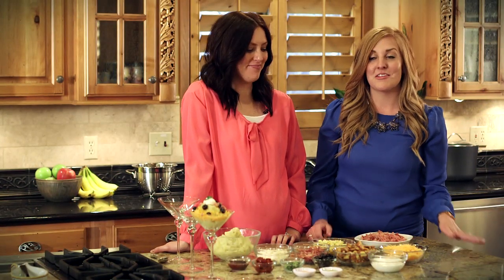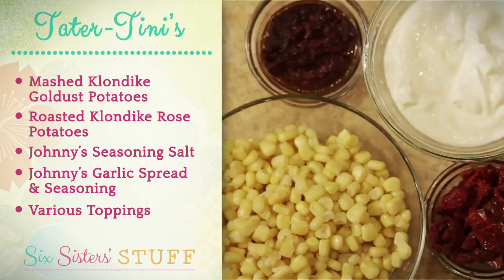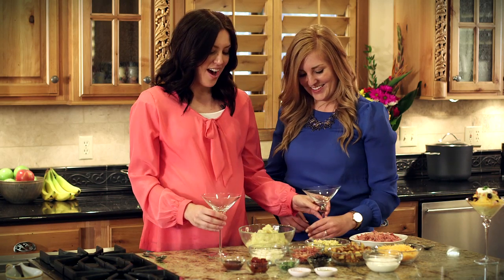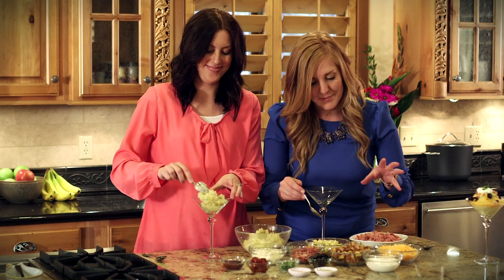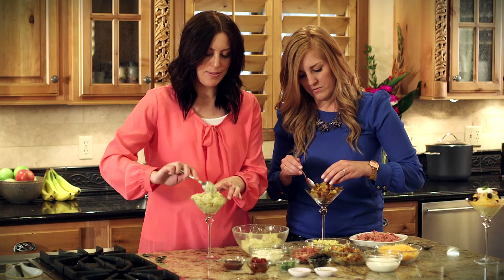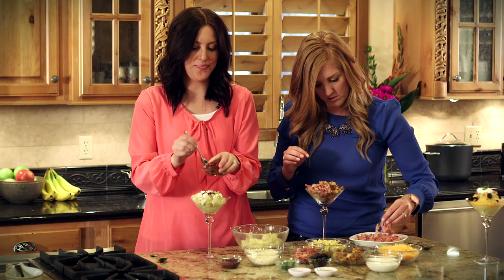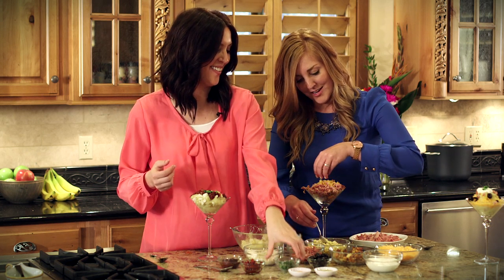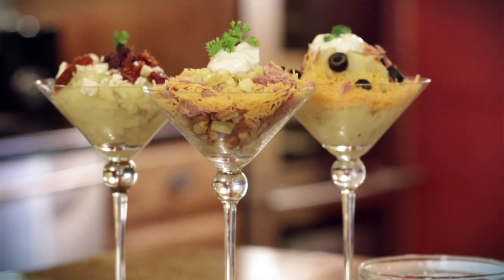How to make Tater-tinis | Six Sisters Stuff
A fun, easy treat to feed all your party-goers - Tatertinis! You can see more of our recipes on our blog,